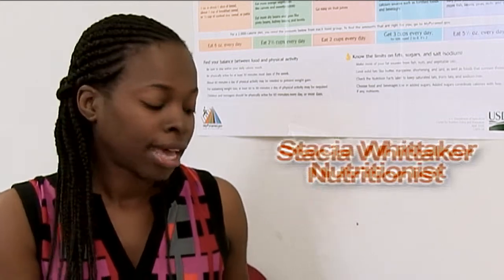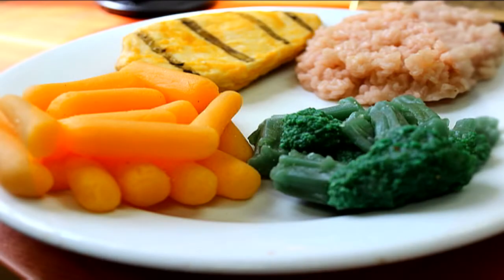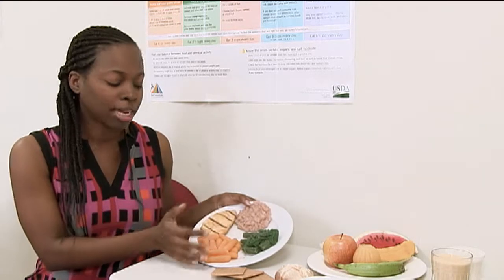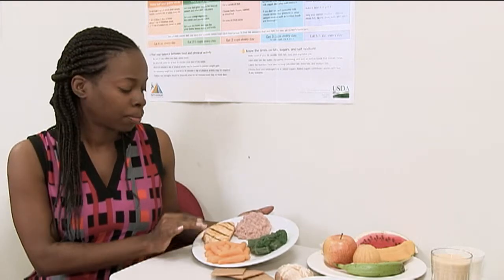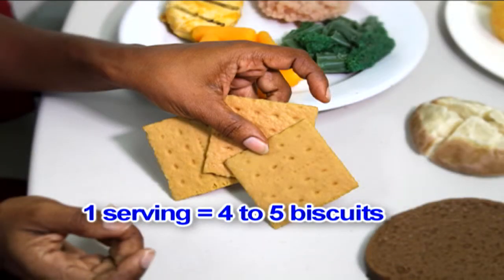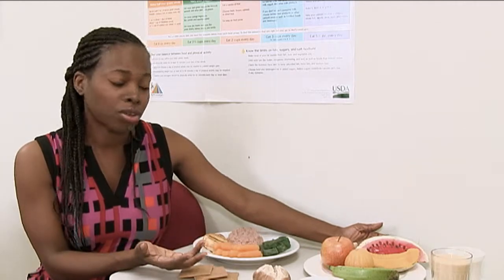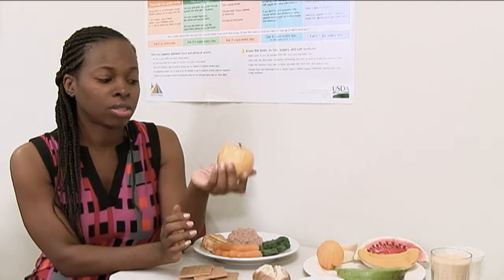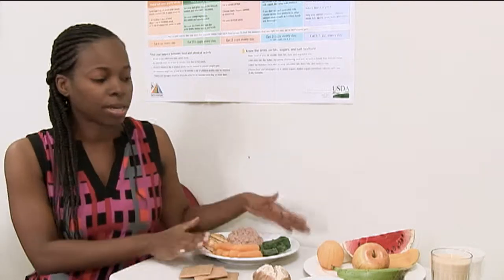Keep the Culture Cut the Fat - Portion Control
Nutritionist, Stacia Whittaker explains the best way to portion your food on your plate.